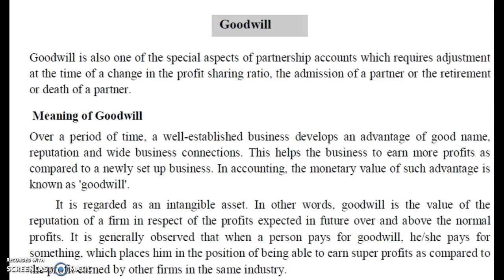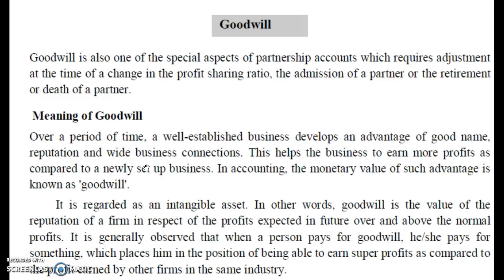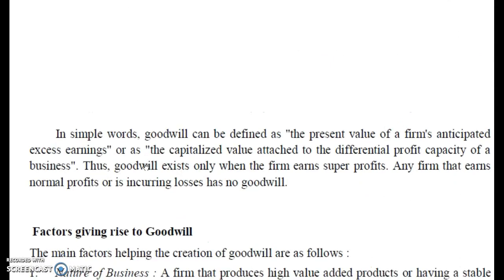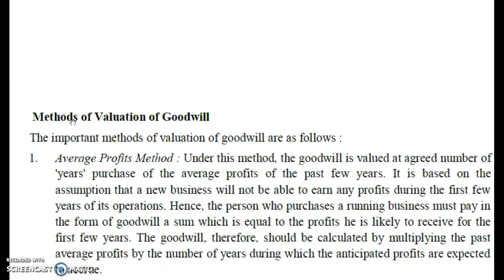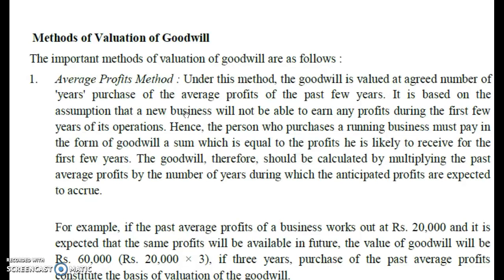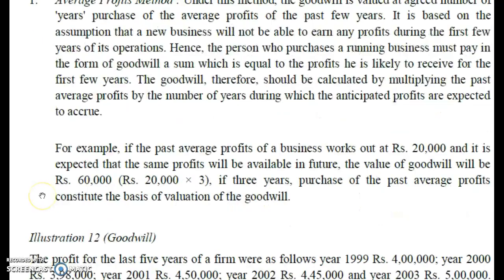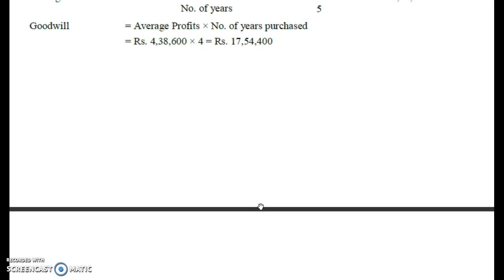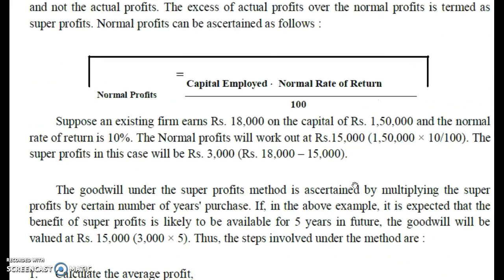PArtnership Accounts|| UGc-net commerce|| July 2018|| Goodwill valuation